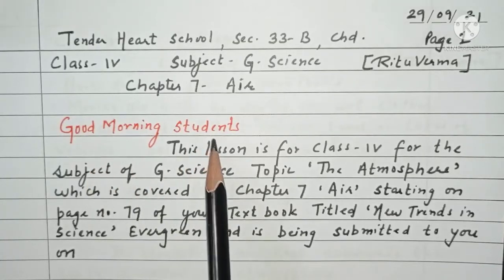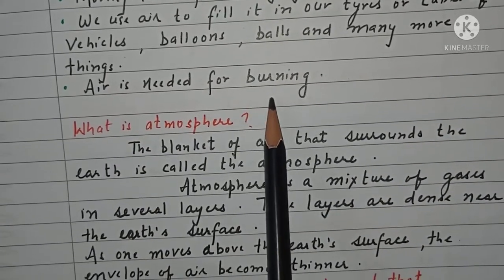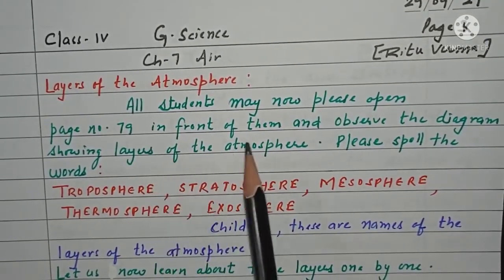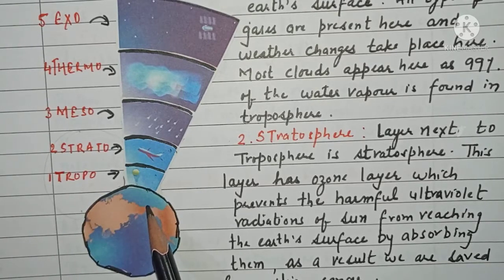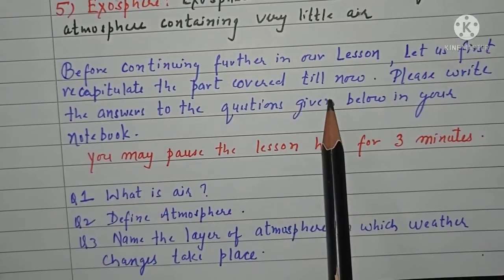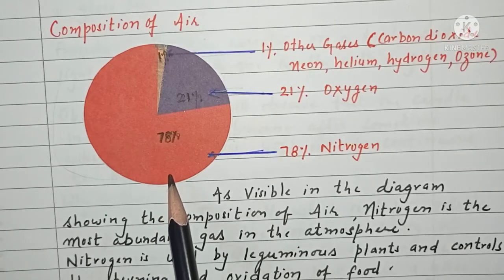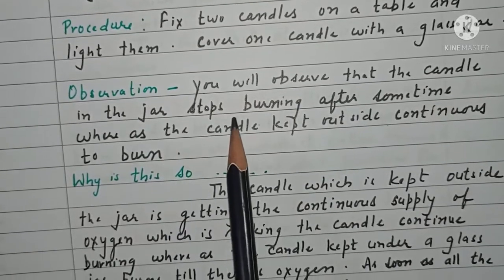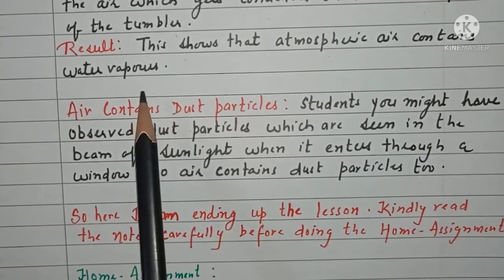Chapter 7 Air, Science, Class 4